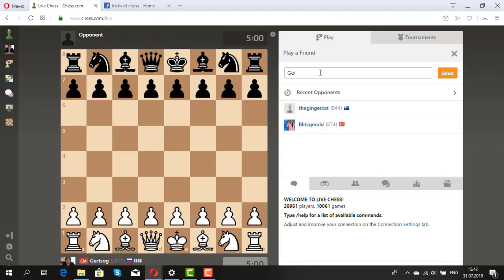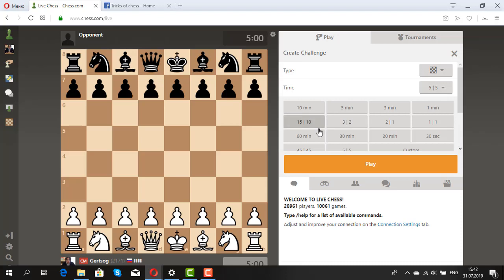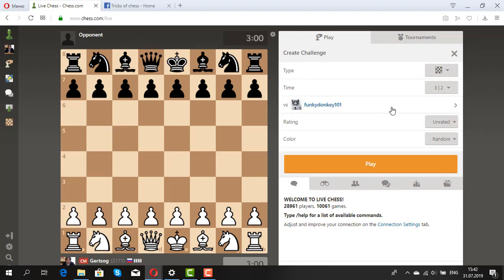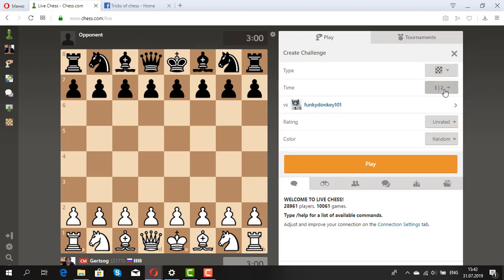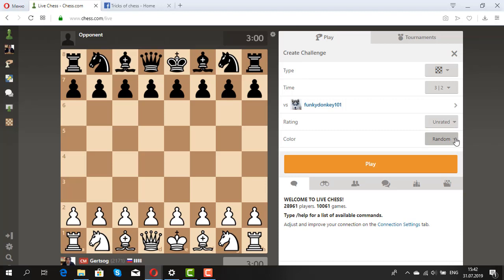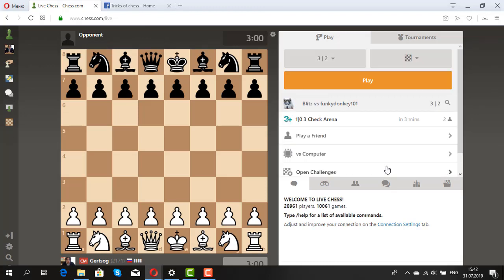How to send a challenge on Chess.com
A tutorial video about how to send a challenge to a friend. My nickname on Chess.com is Gertsog

Best regards,
CM Victor Neustroev